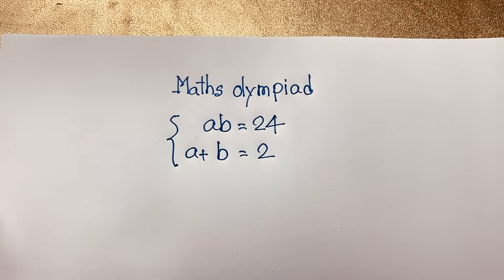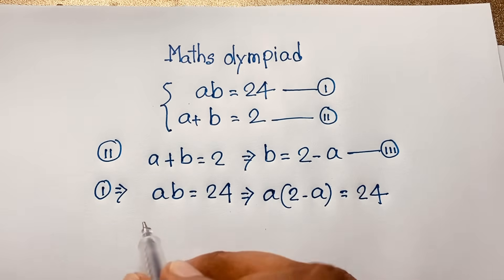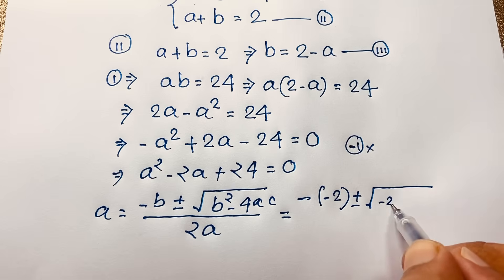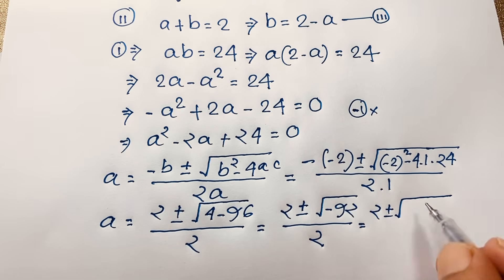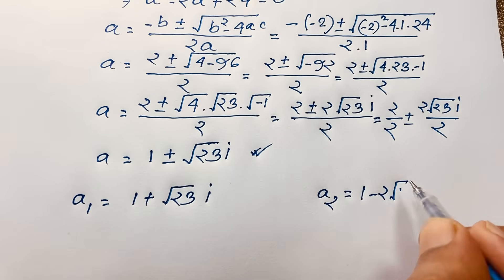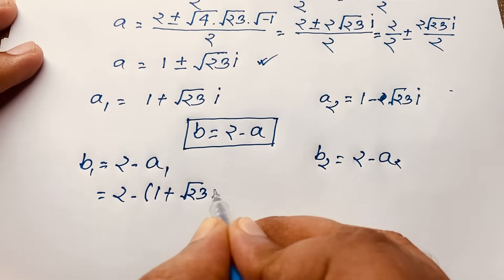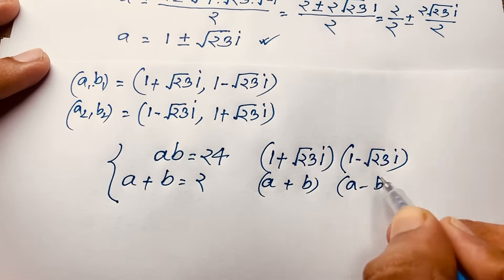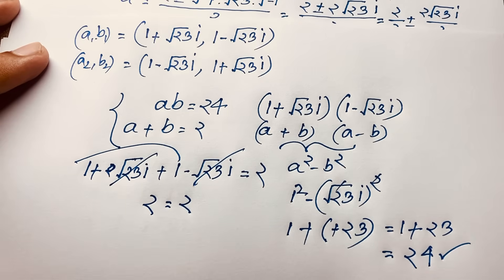Germany | A nice german math olympiad question | Olympiad Algebra problem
Hello everyone ,Welcome to Rashel's classroom. In this video i solve a wonderful math problem. Find the value of X?